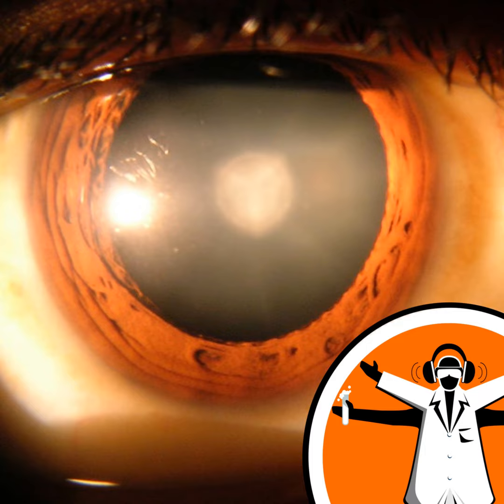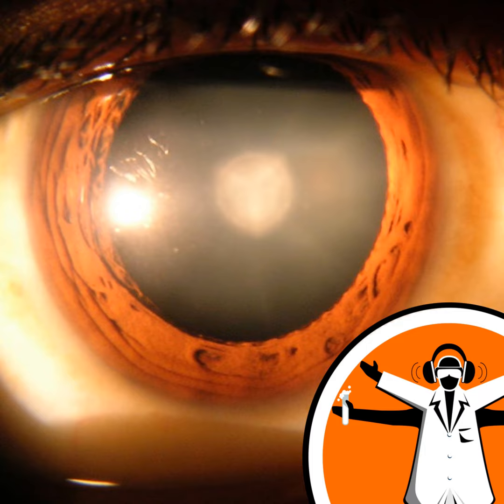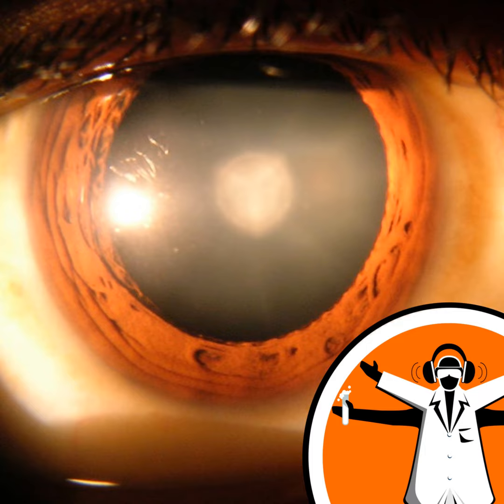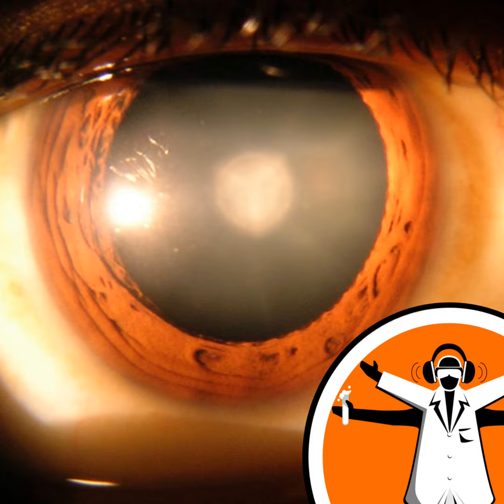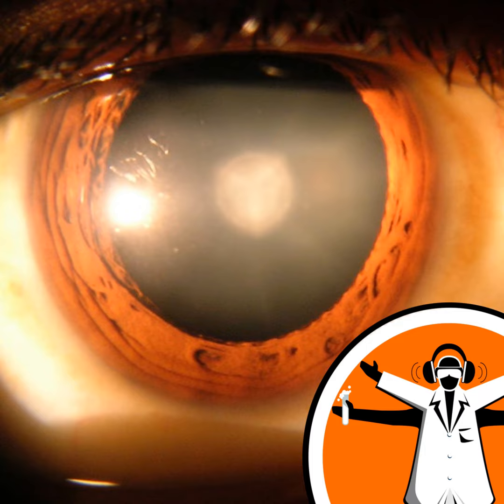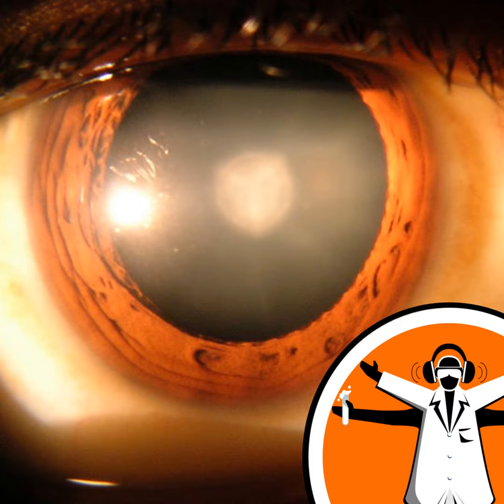Eye drops to treat cataracts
Cataracts are caused when proteins inside the lens of the eye come together. It's a condition that clouds the vision of approximately one hundred and eighty million people worldwide, with surgery to replace the lens with a plastic one currently the only solution. Twenty million sufferers around the world are blind because they cannot access surgical treatments. But help could be on it's way, as a potential non-surgical treatment method has been described in the journal Science this week. It follows another advancement in cataract science published recently in Nature. Roy Quinlan from the... Like this podcast? Please help us by supporting the Naked Scientists